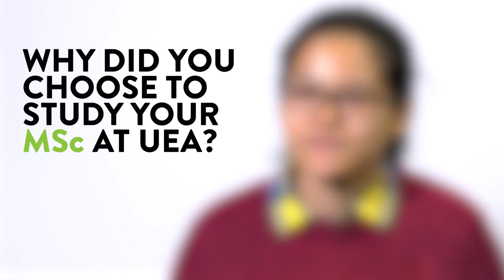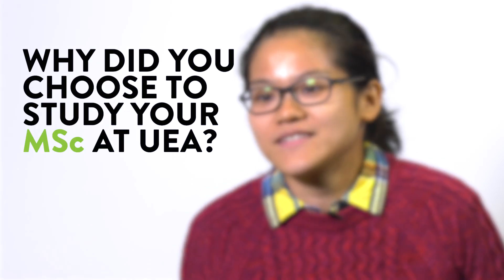MSc Applied Ecology and Conservation - Life as a UEA Postgraduate 2019 (Case Study)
Hear Tiffany's story about studying MSc Applied Ecology and Conservation at UEA.

0:06 Why did you choose to study your MSc at UEA?
0:24 What do you think of UEA?
0:49 What do you think of Norwich and the surrounding area?
1:06 What's a typical day like for you?

Our MSc Applied Ecology and Conservation offers a flexible course structure that will equip you with the skills necessary for a range of careers in conservation and applied ecology. The interdisciplinary training forms an ideal platform for continuation to doctoral research, for direct access into conservation-related employment or for pursuing careers in a field such as science communication, education or policy development.

You’ll benefit from our strong academic expertise in Ecology and Conservation, based around UEA’s Centre for Ecology, Evolution and Conservation (CEEC) – one of the largest groups of its kind in Europe with strong links to major conservation organisations and institutions such as the RSPB, CEFAS and the Cambridge Conservation Initiative (CCI).